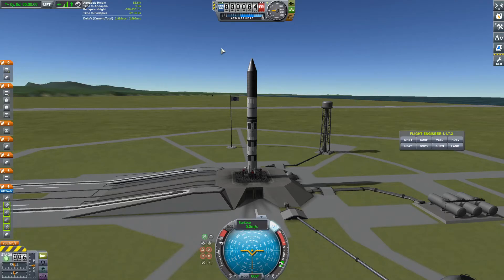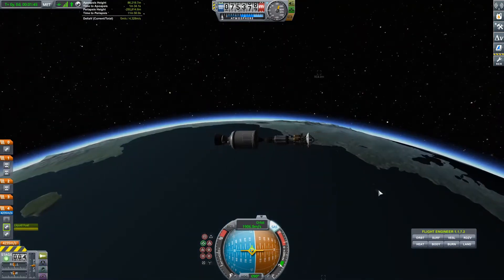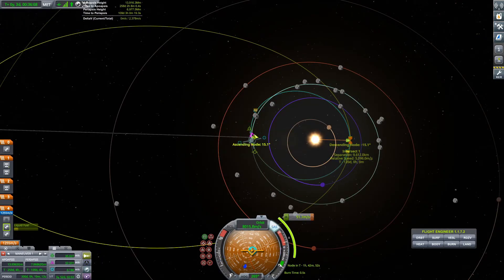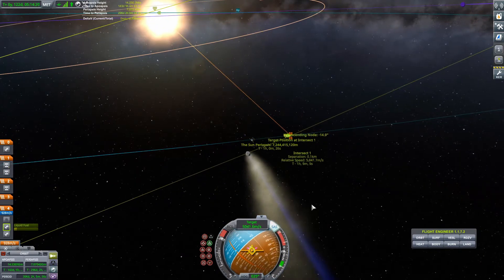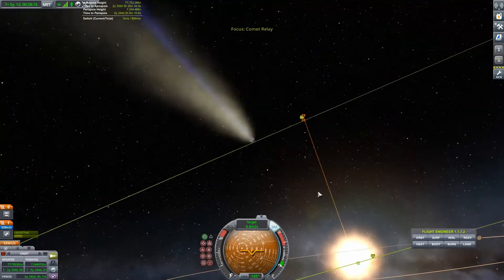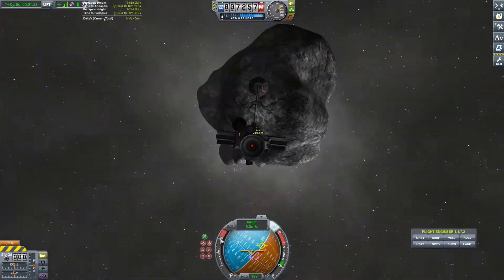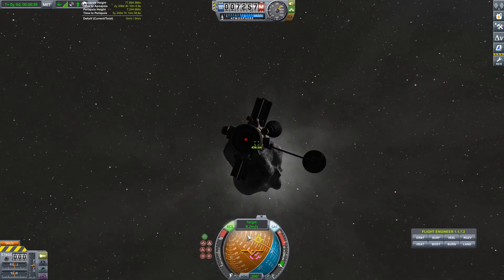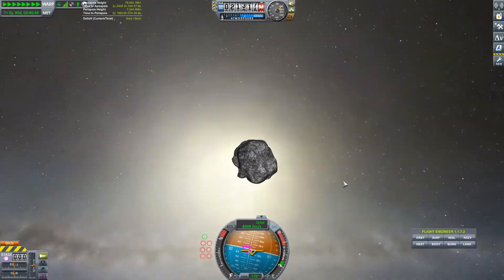Landing on a "Cool" Comet - KSP 1.10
In this video, we go to a comet that is orbiting the Sun in KSP 1.10. I wanted to take a break from the ISS so I made a side video. Hope you enjoy! 👀↓↓↓

Music Credits 🎵
Moonbound by Anzo
Support the Moonbound Album here